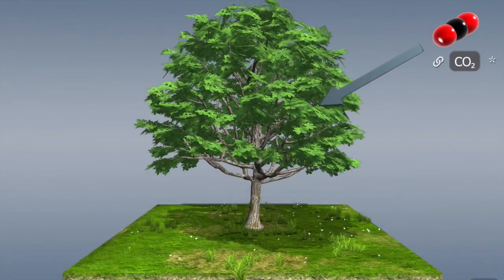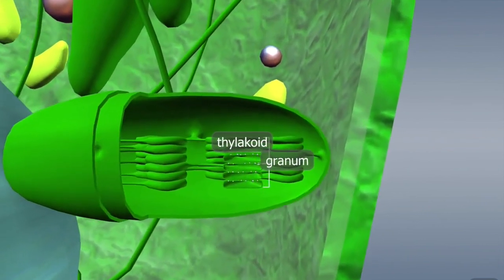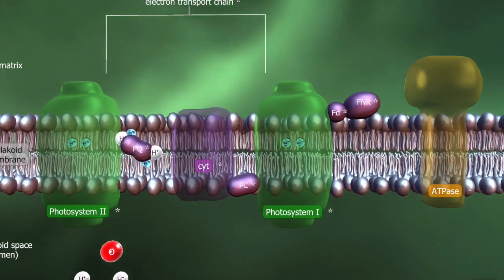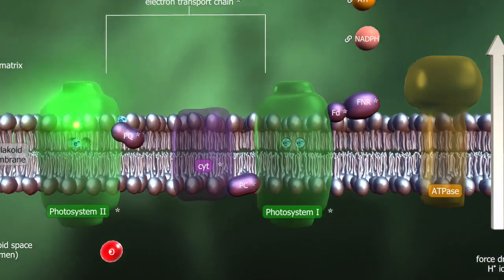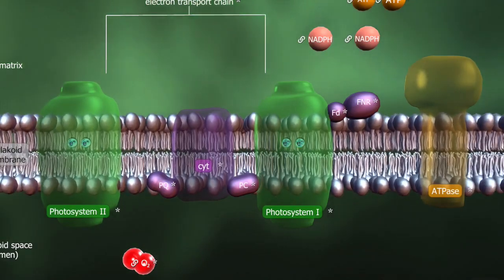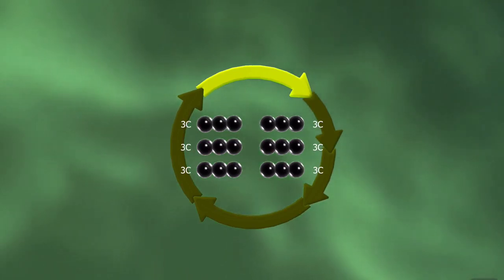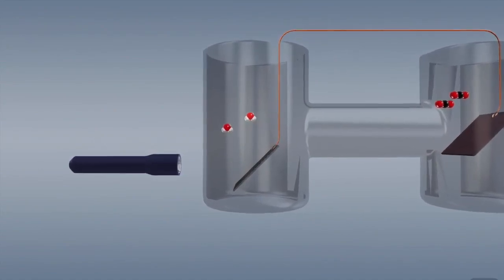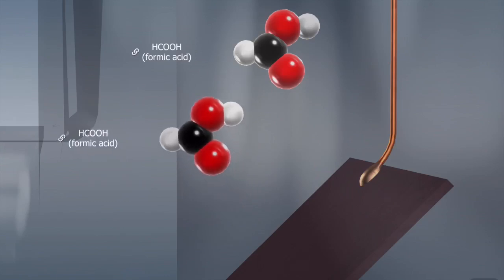Photosynthesis | Best Video | 3D Animation | Structure of Chloroplast | Biology Lovers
Photosynthesis | Amazing video | 3D Animation | Structure of Chloroplast | Biology Lovers

This is the 3D animation of Photosynthesis.
After watching this video your concepts will be crystal clear about basics of photosynthesis.

Adaptations for self-pollination
Adaptations for Cross-Pollination
Pollination Class 12 Biology
Self-pollination
Cross-Pollination
Wind Pollination
Water Pollination
Anemophily
Hydrophily
Entomophily

Below are the links for previous videos - Must watch to understand basic concepts

NCERT Class 12 Biology BOOK Chapter wise PDF

 Namastey everyone 🙏 my name is Ankur Sharma and you all are most welcome to this channel. You will get biology lectures here for classes 11 and 12 from basic to advance so that you can prepare for your board exam as well as for the NEET exam. Also, I will upload biology videos for classes 9 and 10.
Last but not least, in upcoming days I am going to make videos on other fields of Life sciences like Immunology, Molecular Biology, Cell Biology, Genetics, Ecology, Biochemistry, Development Biology, etc...

👉🏻Our motive is to explain every biological concept by heart ❤️ in the simplest way. We are also trying to give our best as much as we can for all science learners.